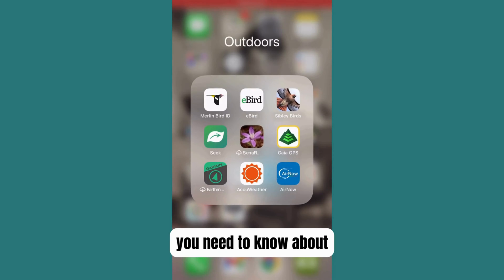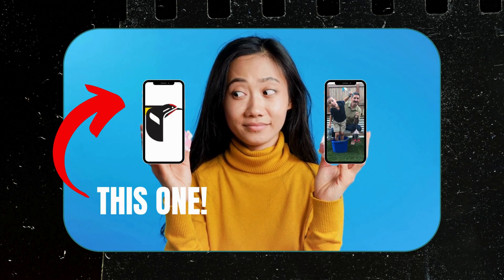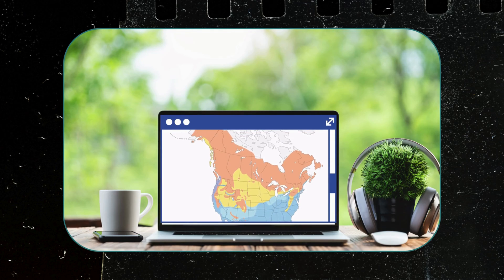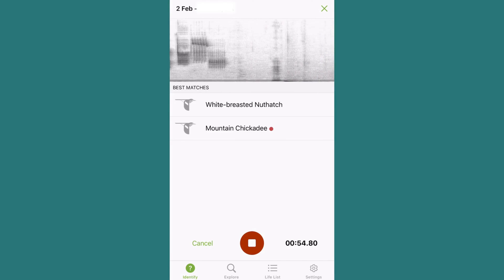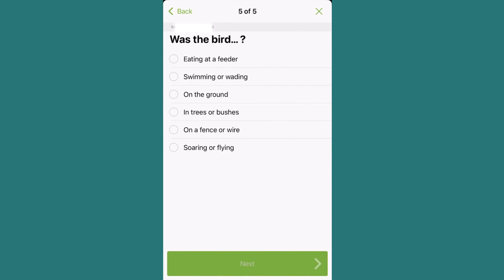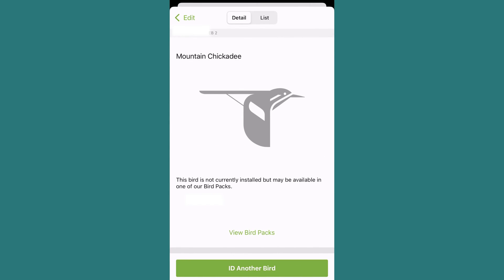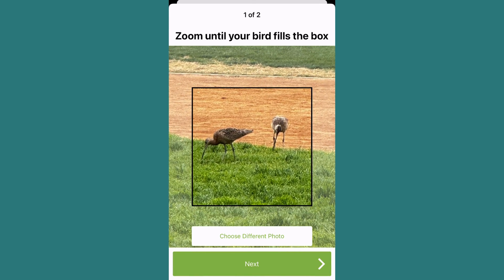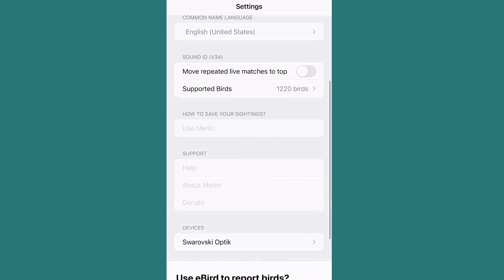This Bird ID App Will Make You a Master Birder in Minutes!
In this video, we will cover everything you need to know about the Merlin Bird ID app; from downloading bird packs to how to get the most out of using the app. The Merlin app  is an incredible bird identification tool designed to help both beginners and experienced birders (i.e., birdwatchers) identify various bird species. With its user-friendly interface and powerful algorithms, it makes bird identification an easy experience for all nature enthusiasts. We’ll showcase features of the Merlin app, including its extensive bird database, remarkable accuracy, and convenient photo recognition tool. We demonstrate how you can effortlessly identify bird species simply by uploading a photo, recording their song/call or by answering a few quick questions about the bird's characteristics you observed. Whether you're an avid birdwatcher, an aspiring ornithologist, or someone who simply appreciates nature's beauty, the Merlin Bird ID app has something to offer you. Watch this video to witness the sheer magic that comes alive when technology meets the wonders of the avian world. Don't miss out on this extraordinary tool that brings you closer to nature and expands your knowledge of bird species. Unlock the magic of Merlin Bird ID today and embark on an unforgettable journey into birding.

-- LINKS --
► Check out our top-rated nature gear and favorite field tools on our Kit.co